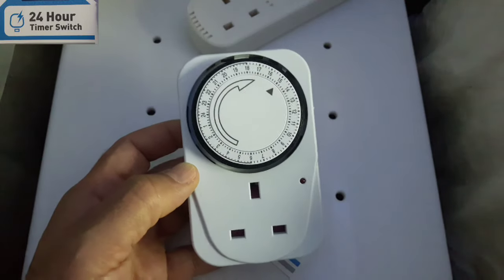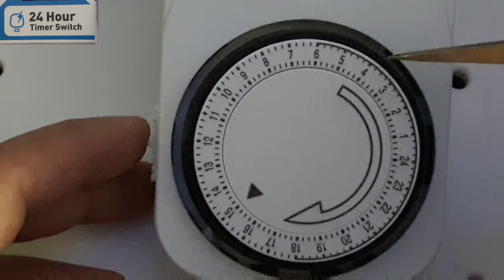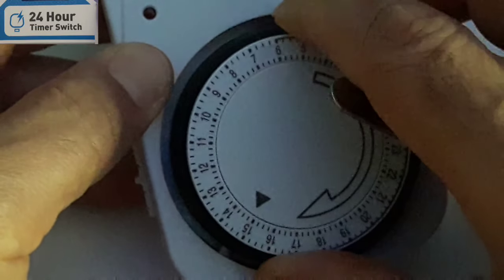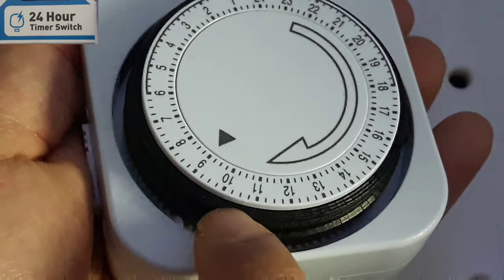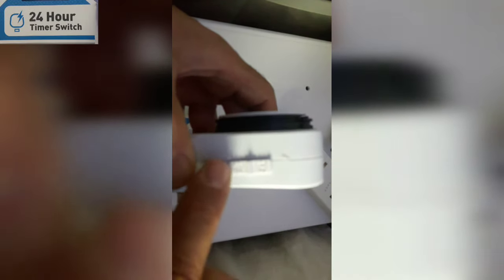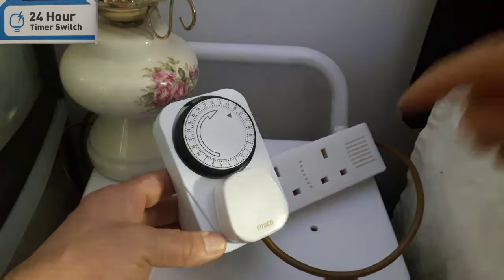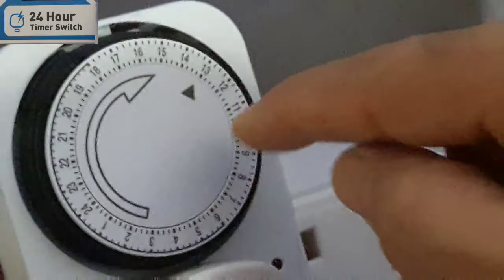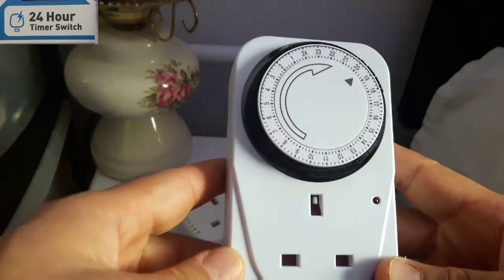How to setup and use timer switch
timer switch could help you to use your appliances without  your presence and you will love this  mechanical timer  switch